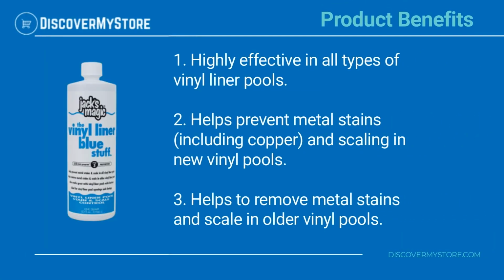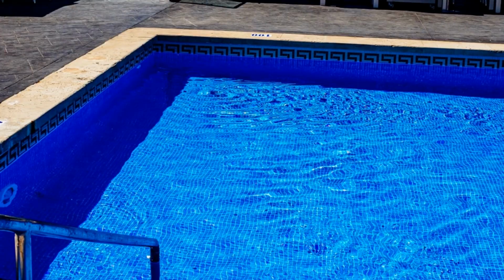Jack's Magic The Vinyl Liner Blue Stuff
In this video, we will quickly overview Jack's Magic The Vinyl Liner Blue Stuff.

Jack's Magic The Vinyl Liner Blue Stuff is an easy, effective way to keep your vinyl-lined pool free of nasty metal staining and scale buildup. Its unique formula is designed specifically to work safely with vinyl liners, even those equipped with heaters, finally giving vinyl pool owners a full-strength chemical to combat stain and scale buildup.

Product Benefits.
1) Highly effective in all types of vinyl liner pools.
2) Helps prevent metal stains (including copper) and scaling in new vinyl pools.
3) Helps to remove metal stains and scale in older vinyl pools.

Be sure to check the instructions and the Dosing Chart before using.

USEFUL RESOURCES